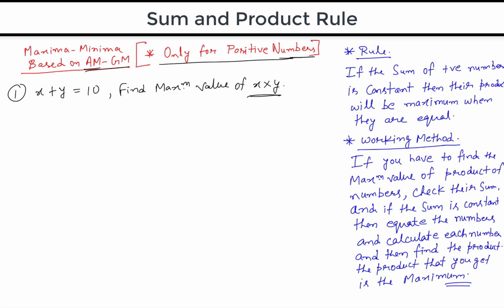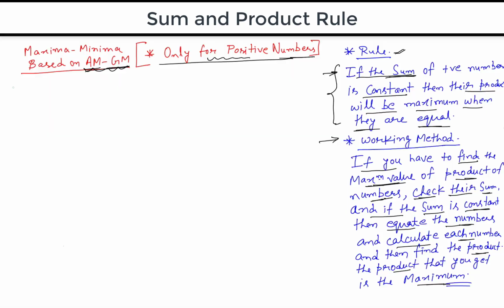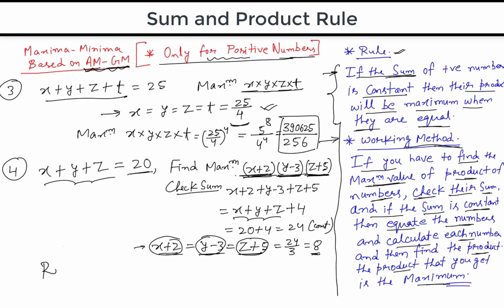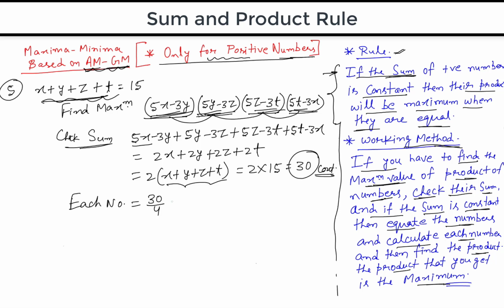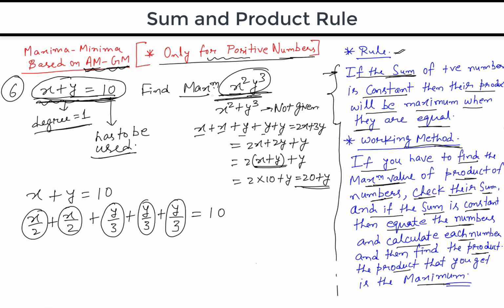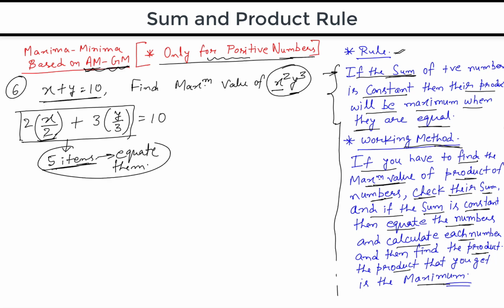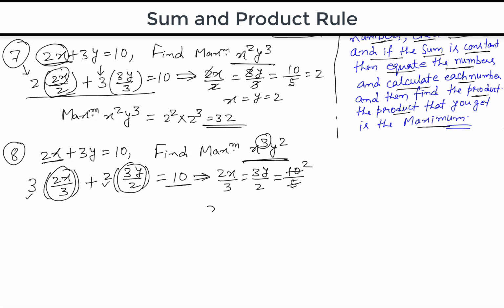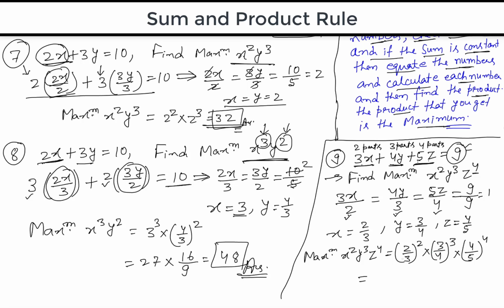Sum Constant and Product Maximum